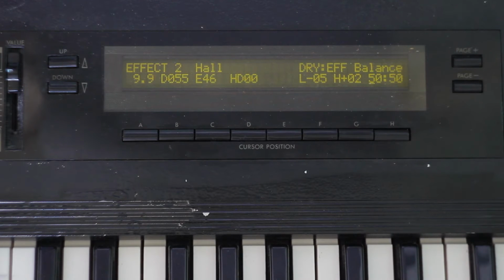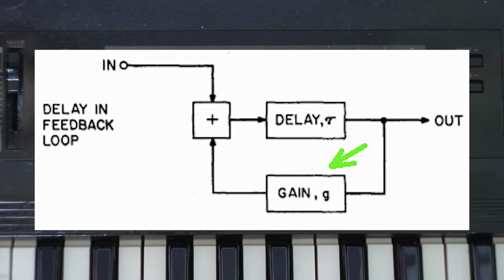My favorite effect in Korg M1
Here I am talking about vintage digital effects and some very specific aspects of a vintage fx algorithms, using KORG M1. You can also hear me playing some sound examples.